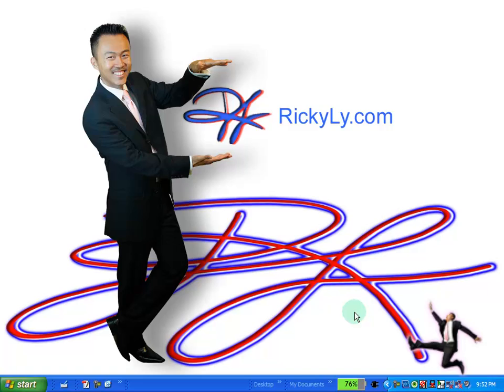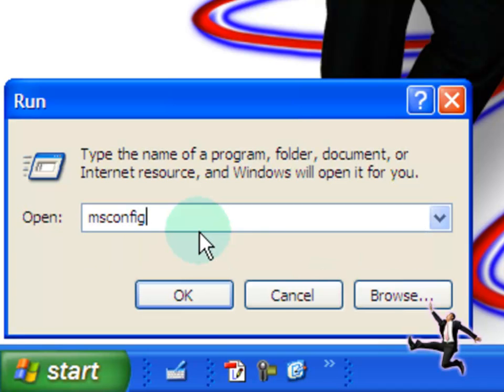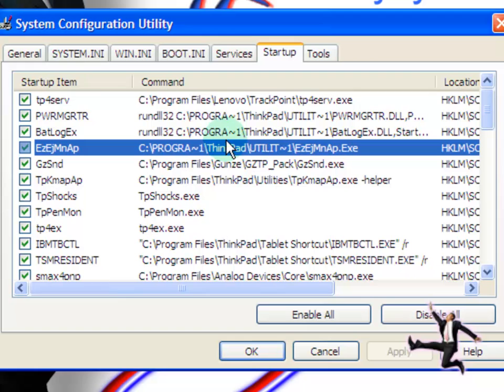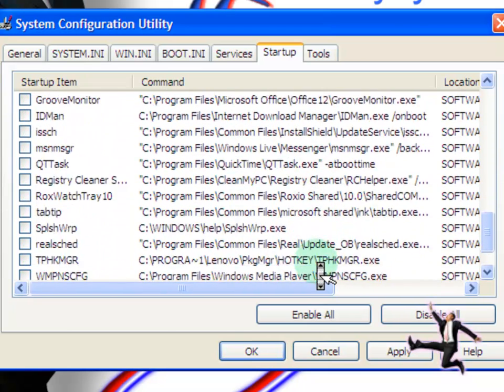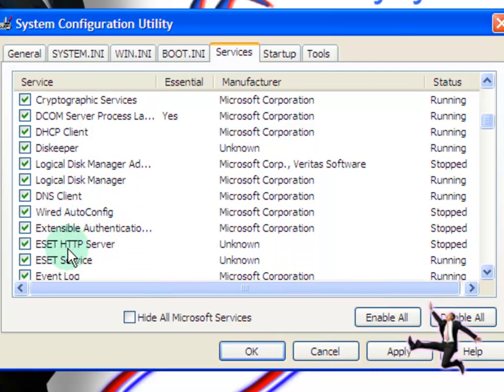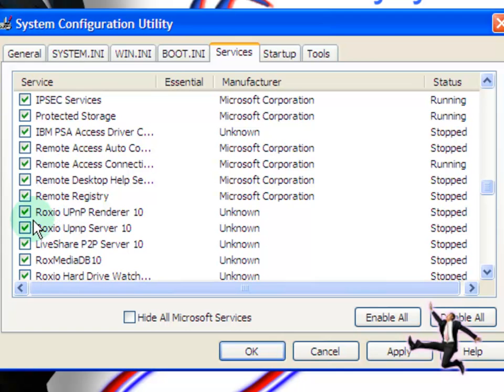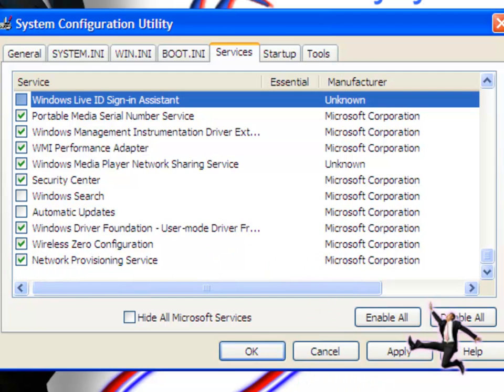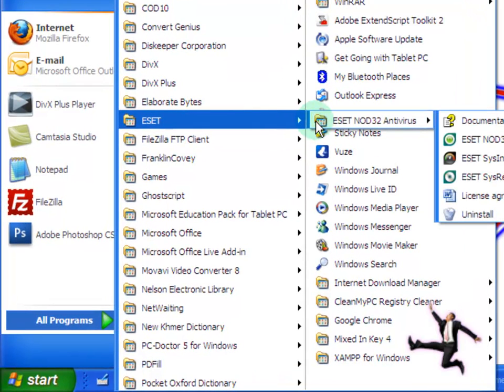How to speed up getting from start to your Windows' desktop FAST HD.mp4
How to speed up getting from start to your Windows' desktop FAST HD by RickyLy.com